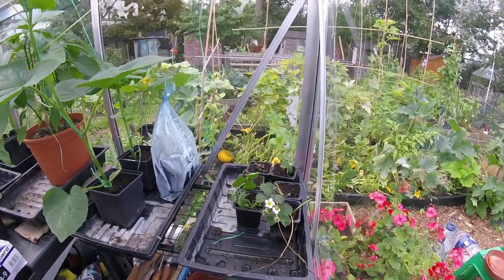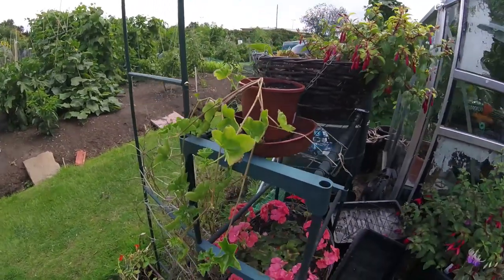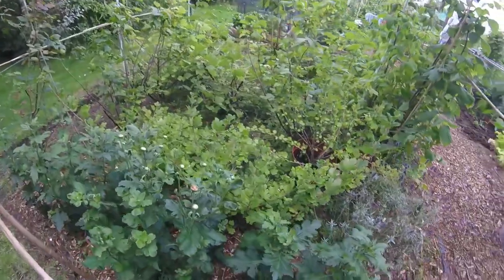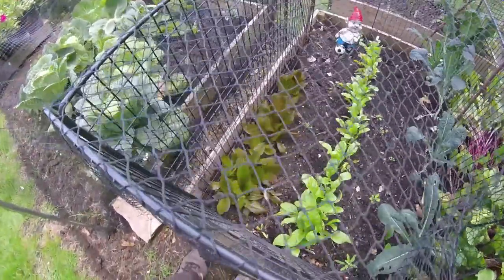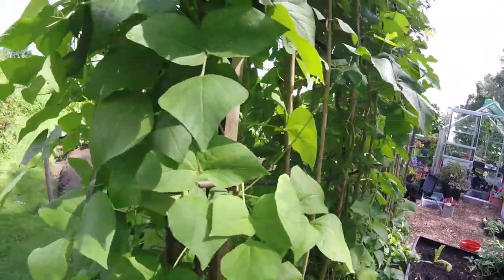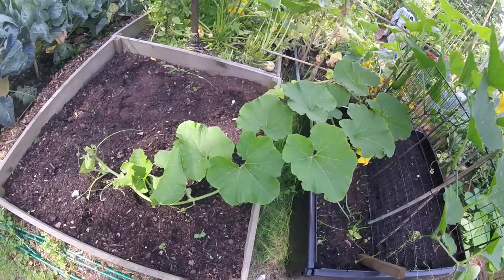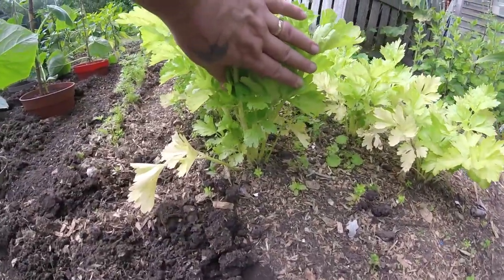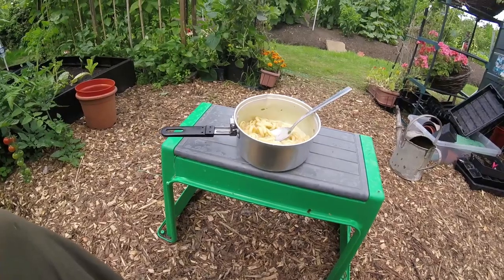Allotment update 5th August 2017